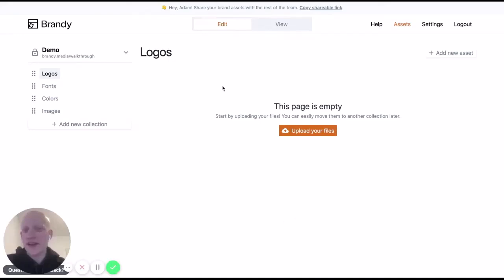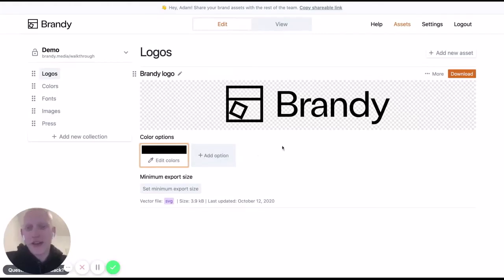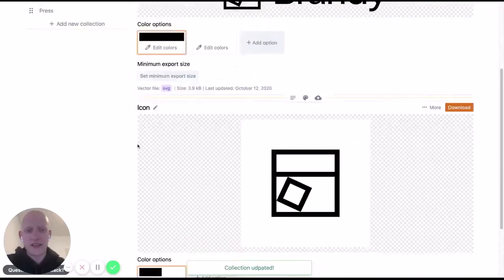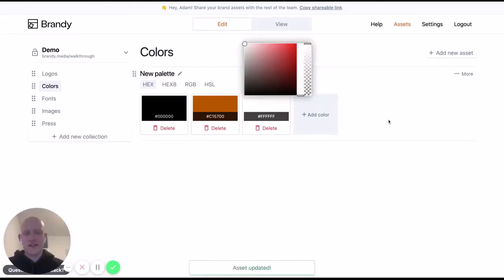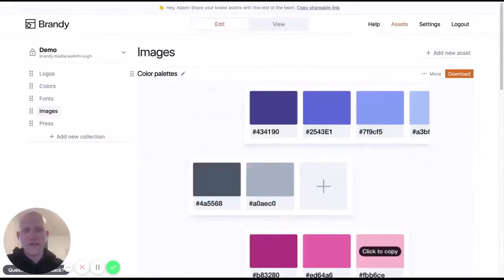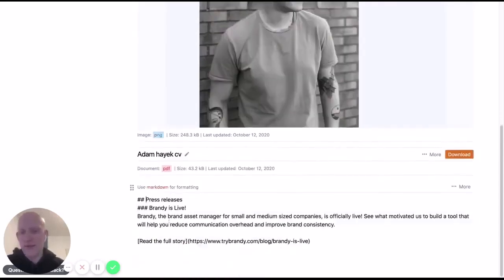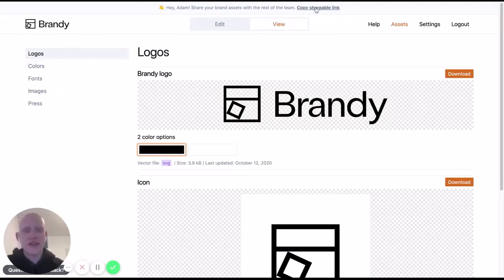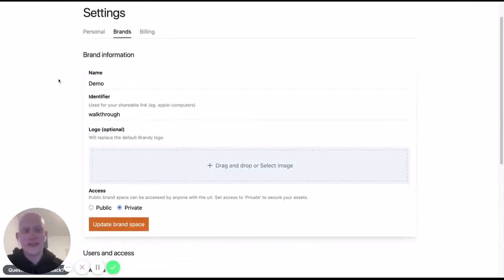Brandy I Create and share a directory with all your brand assets in 5 minutes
TL;DR